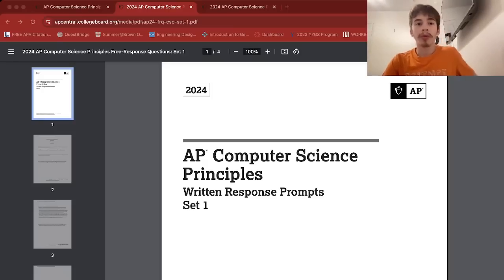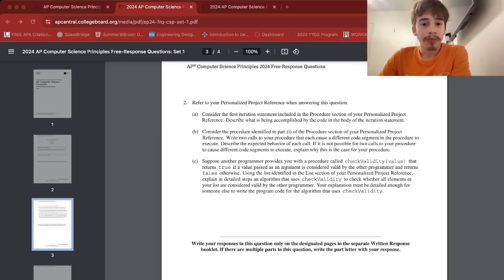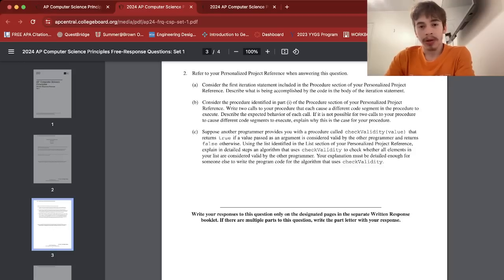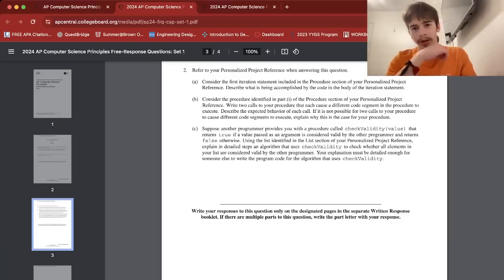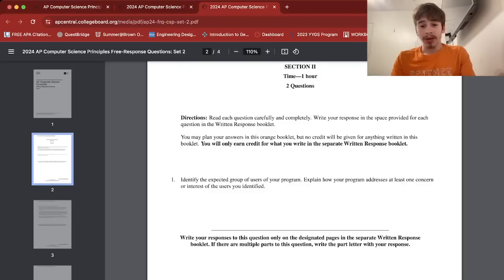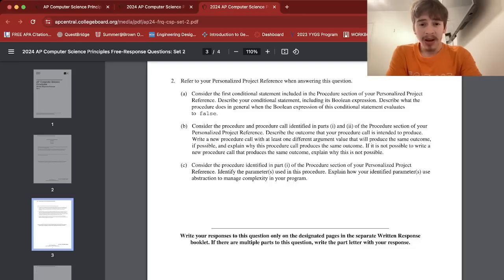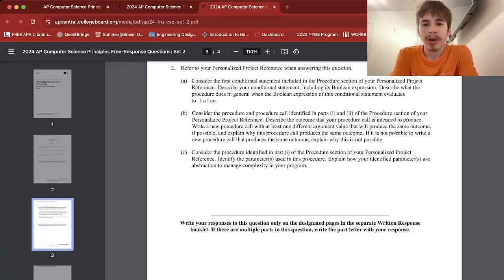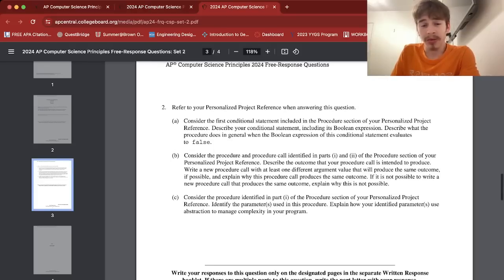AP Computer Science Principles 2024 Exam FRQ Walk-through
Need help with the 2024 AP Computer Science Pirnciples FRQs, or are you taking AP CSP next year and hoping to prepare for it? Well, this video is for you.

2024 AP Exams
AP Computer Science Principles
2024 AP FRQs
AP CSP FRQ Solutions
AP exam tips